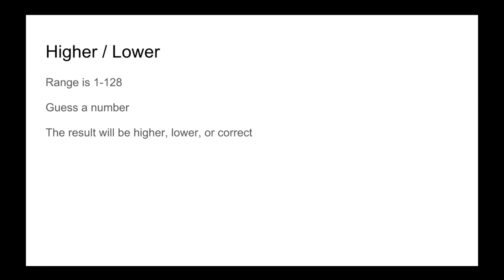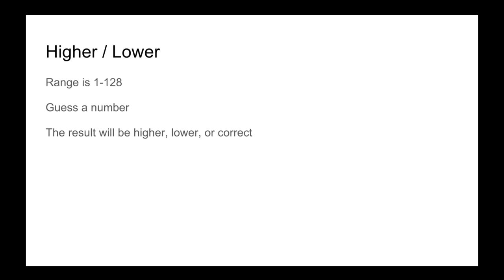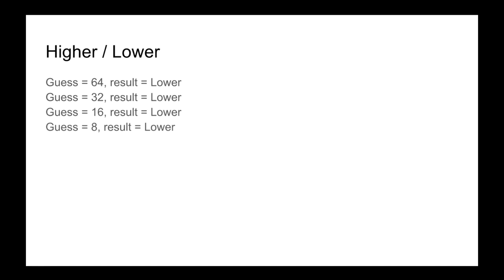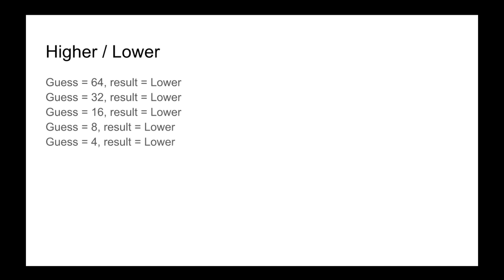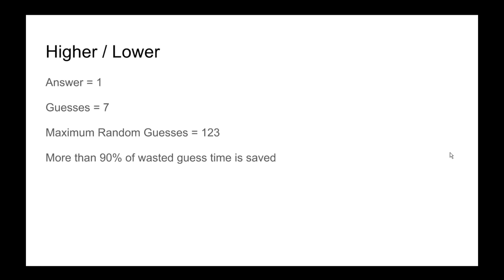Binary Search for game designers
The basics of binary searching and why it is so important for game designers.